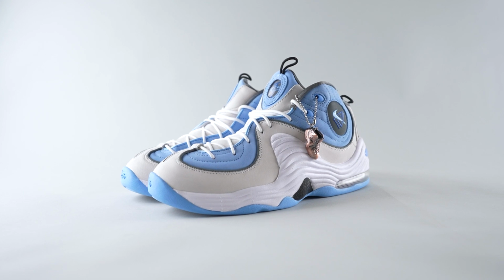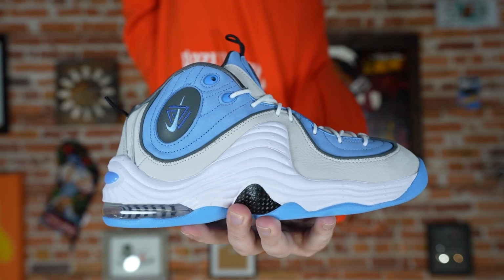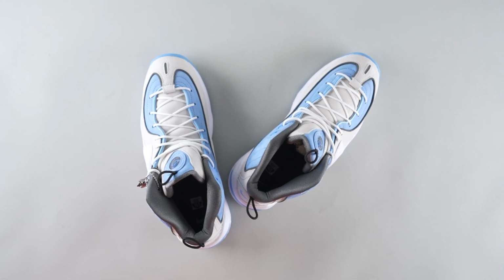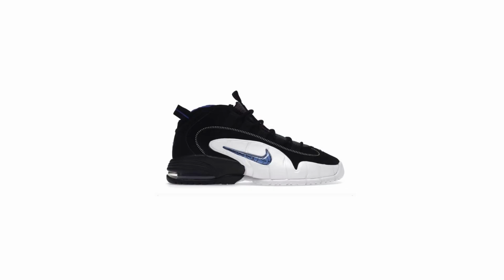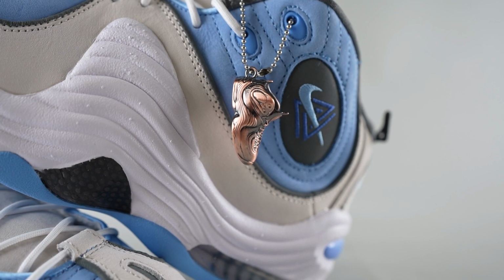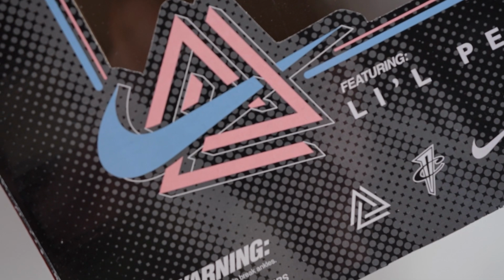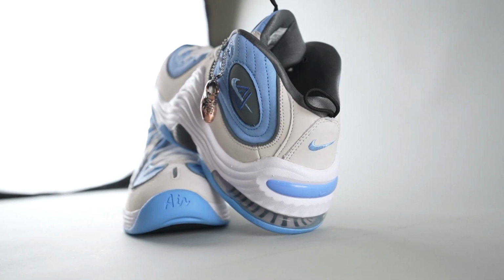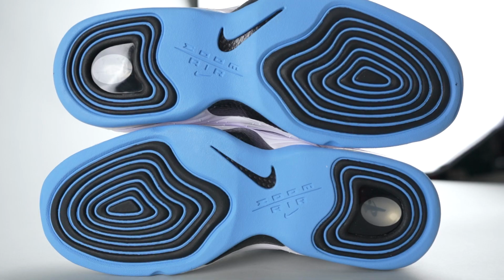ONE OF THE BEST NIKE SNEAKERS EVER MADE! (New Collab Alert)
THE UNCIVILIZED "GOOSEBUMPS" HOODIE IS AVAILABLE HERE!

CONNECT WITH FOAMIE ON TIK TOK!

CONNECT WITH FOAMIE ON INSTAGRAM!